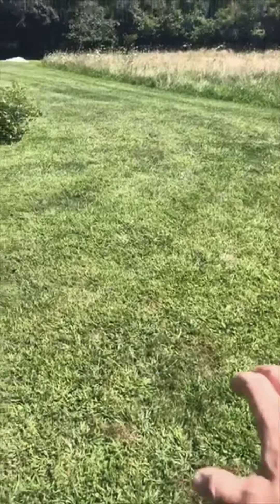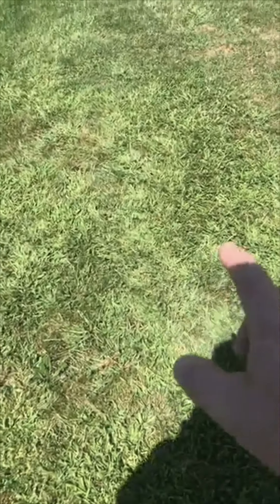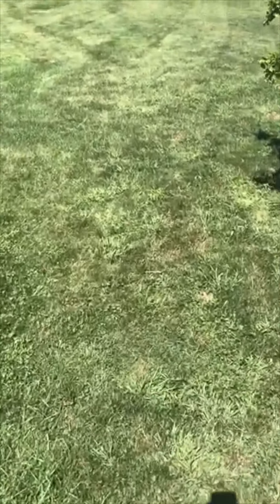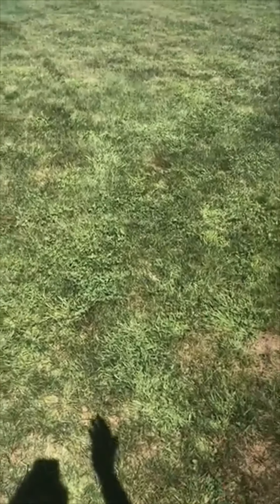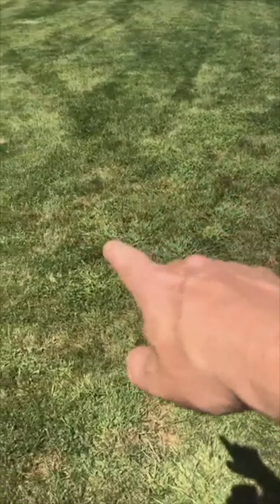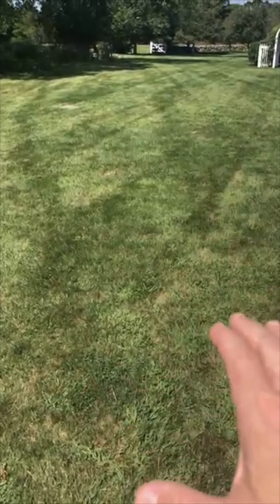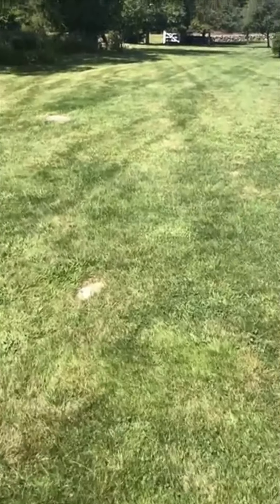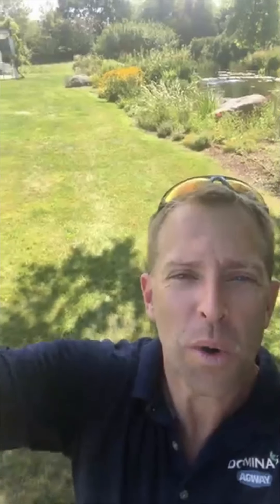Fall Lawn Care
As summer is winding down, it's time to prepare your lawn for fall. Here are some helpful tips to help you get started.

Domina's Agway
1348 East Main Road

We Work With Mother Nature, Not Against Her!